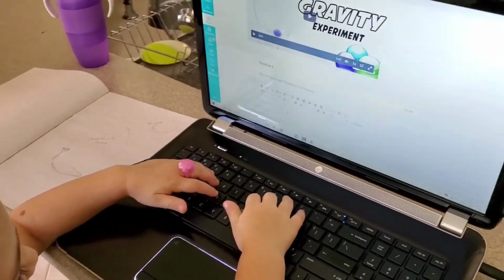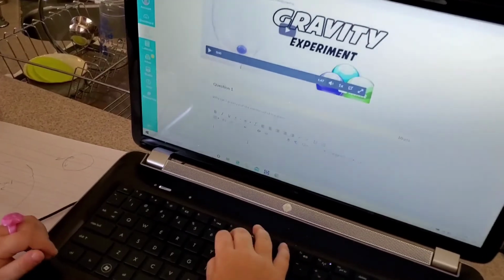Centrifugal Force...is it stronger than gravity?